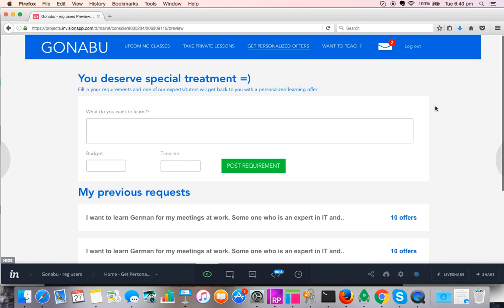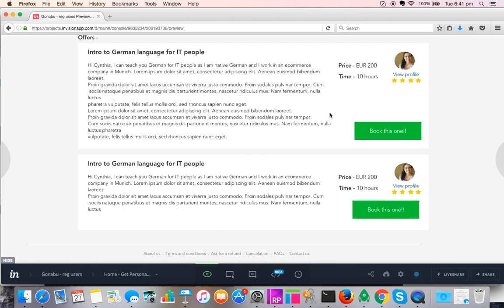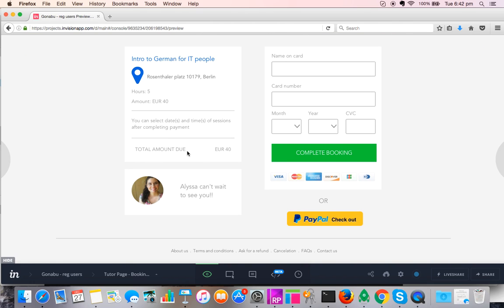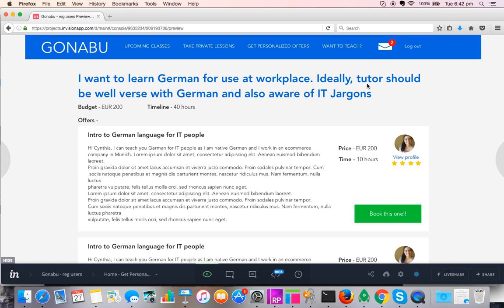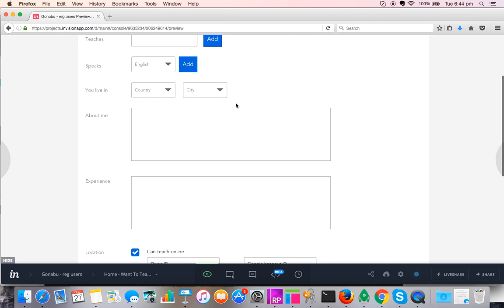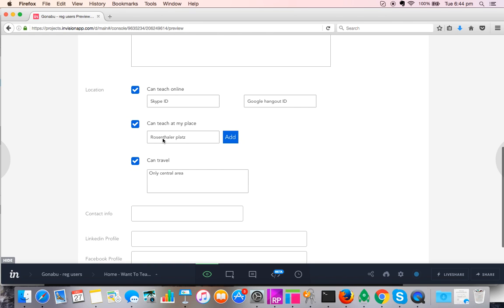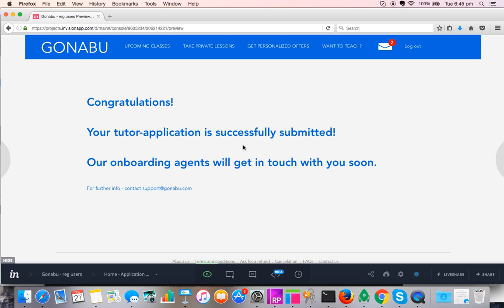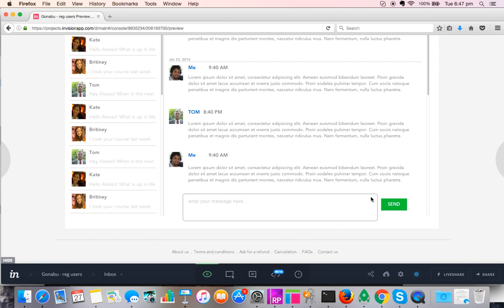reg user part 3